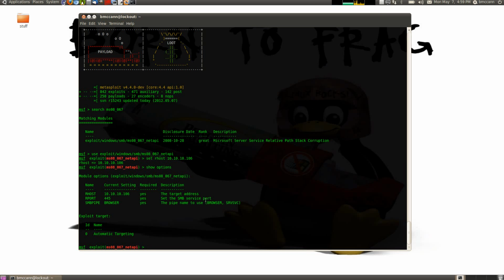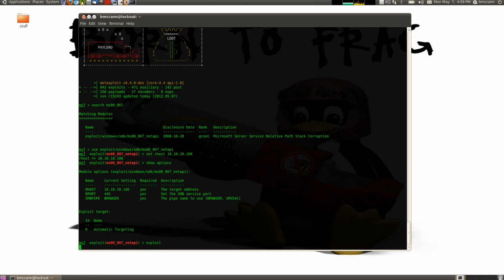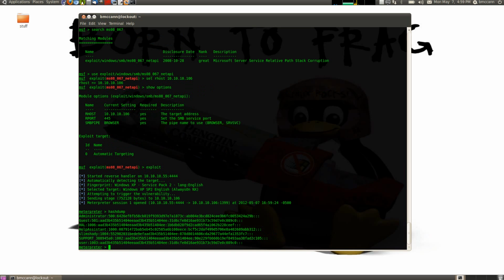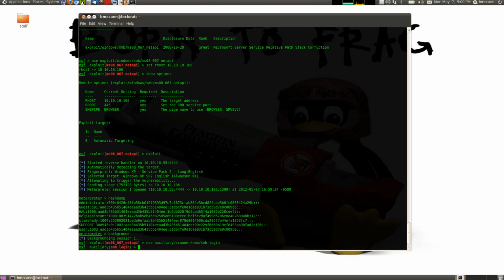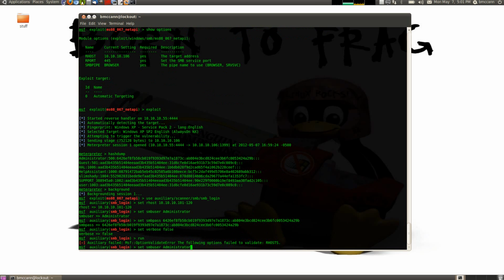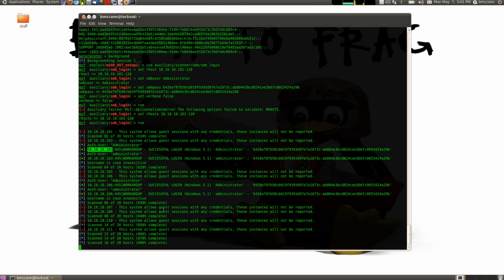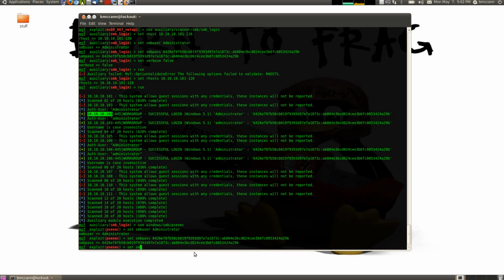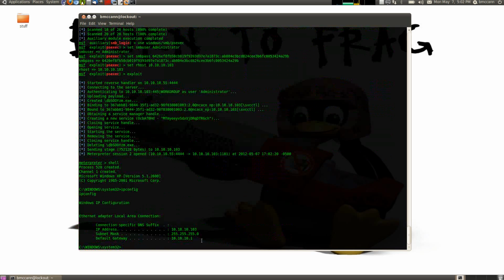Pass the Hash attacks using the Metasploit framework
- Using the Metasploit framework to utilize pass the hash attacks against a windows network